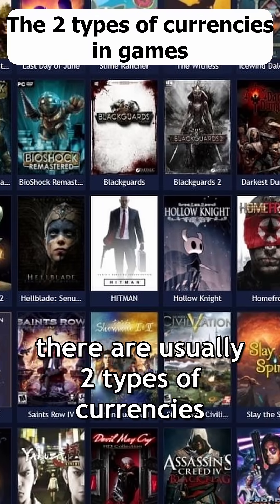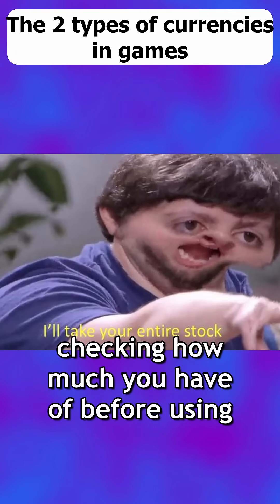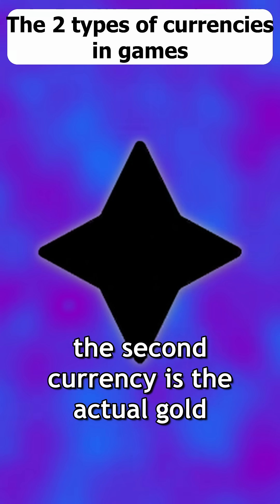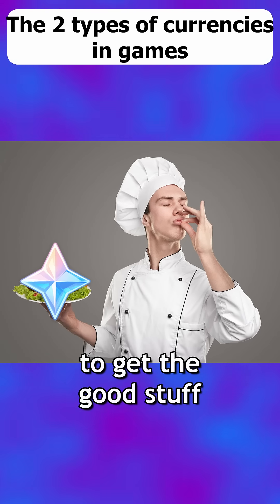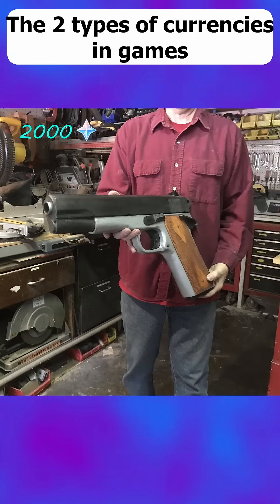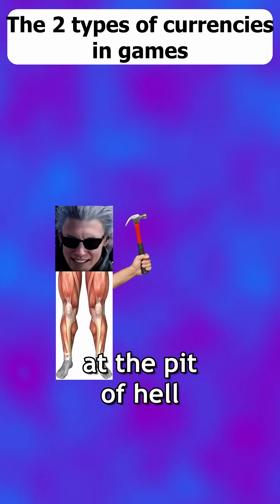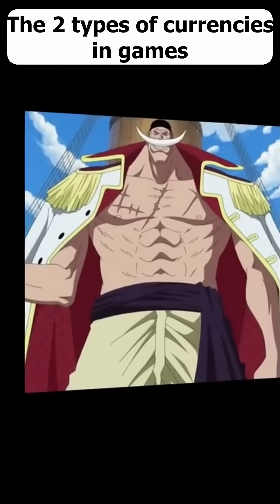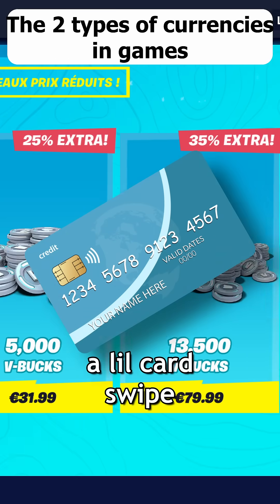The 2 types of currencies in games